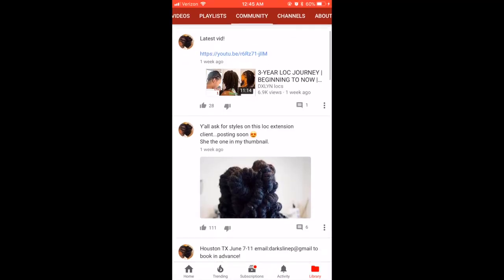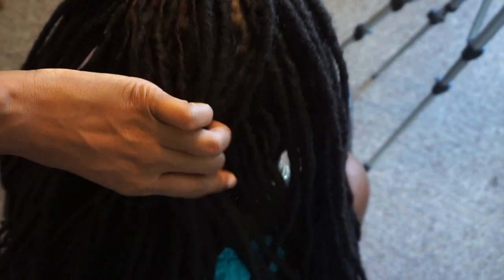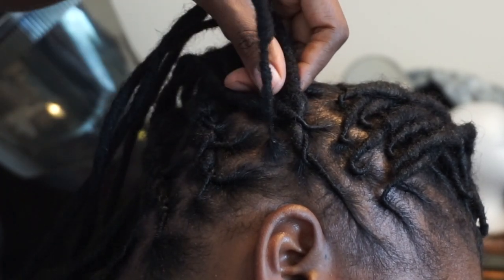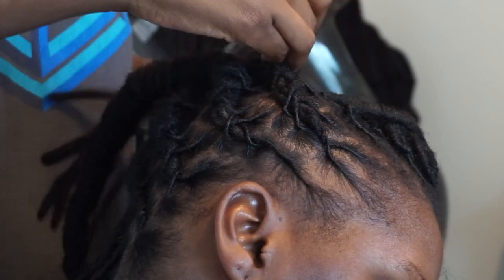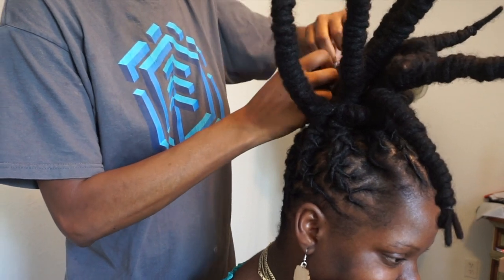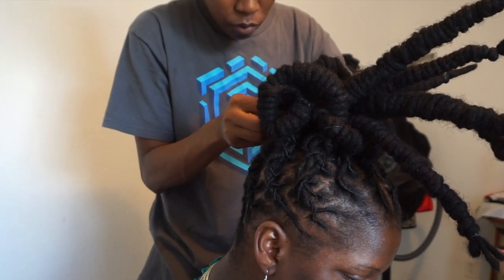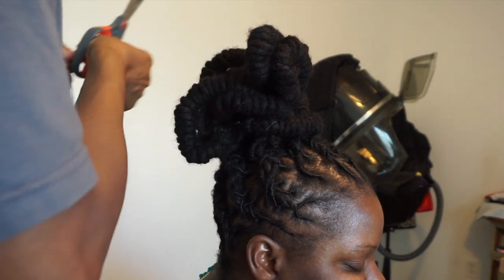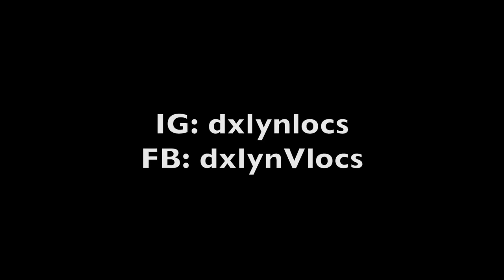*highly requested* STYLING LONG LOCS/PERMANENT EXTENSIONS | HOW-TO HIGH BUN